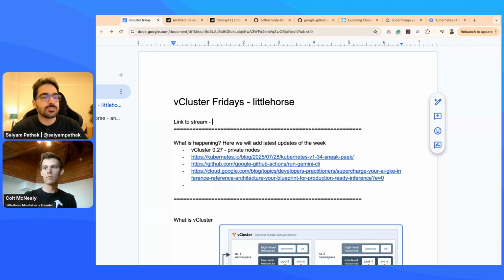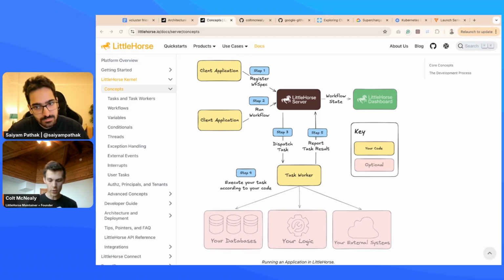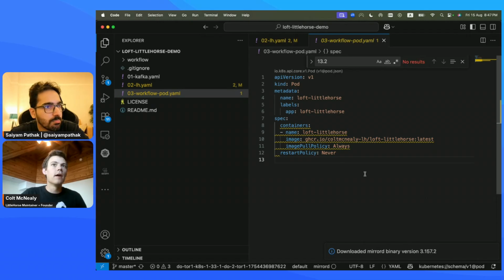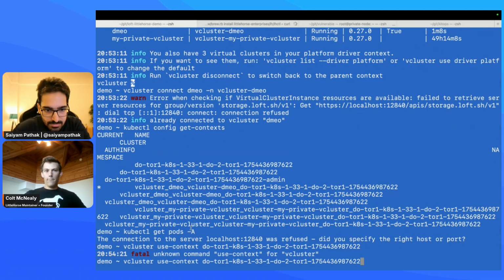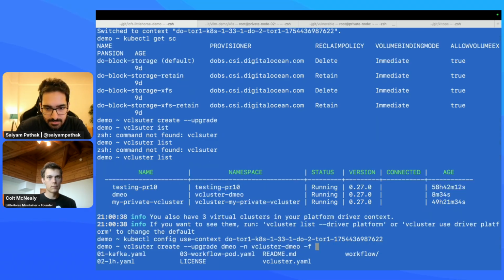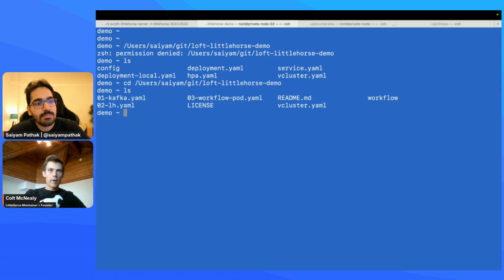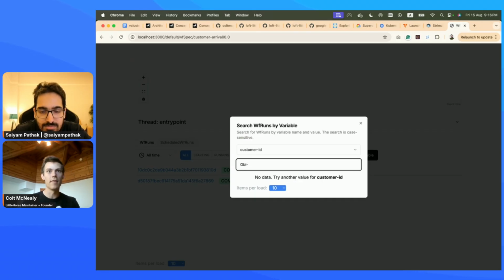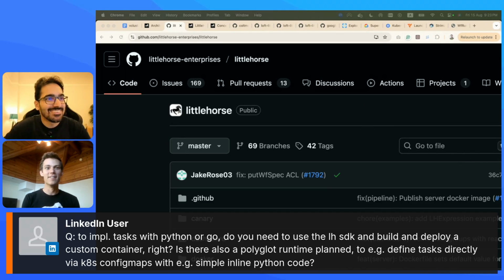Kubernetes LittleHorse Edition